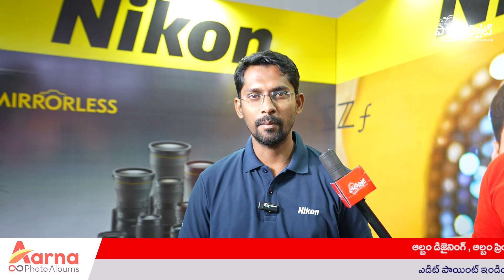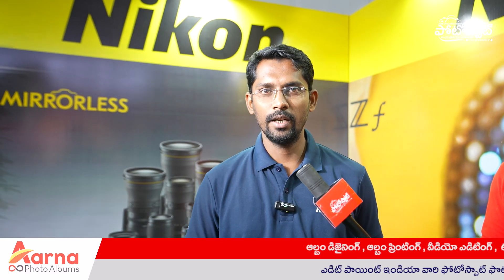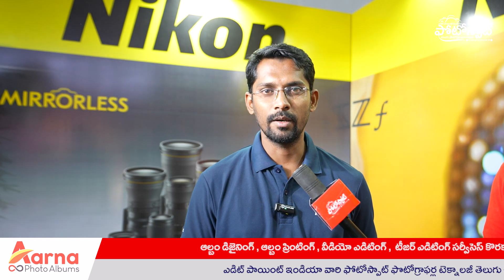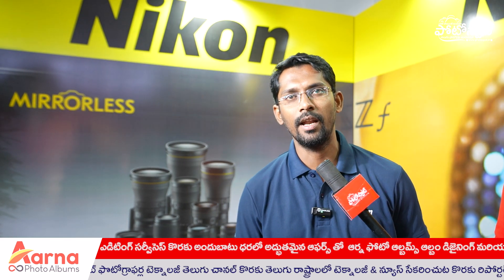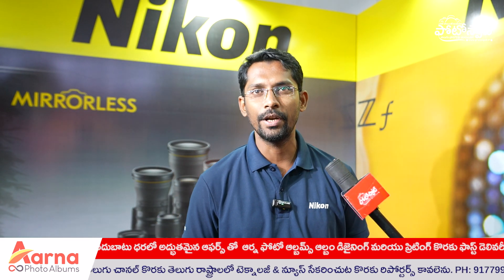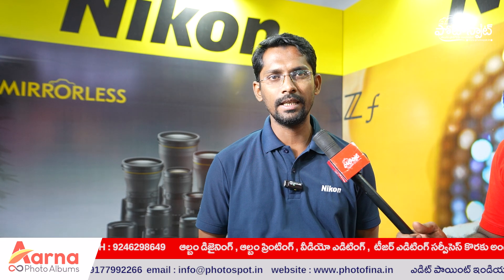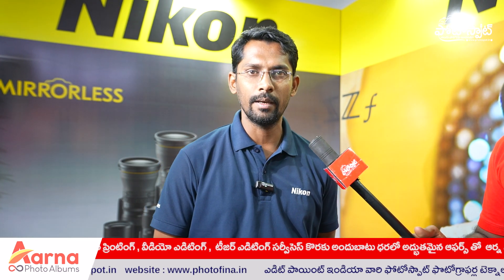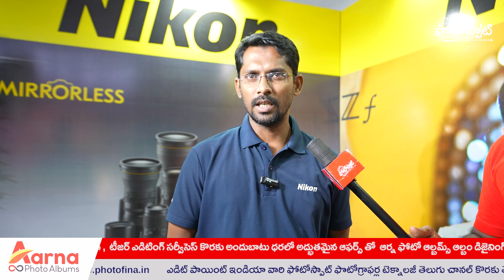Nikon Stall In Photofina With New Products | Photofina 2024 |EditPoint India |Photospot 000522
అంతర్జాతీయ స్థాయిలో నిర్వహిస్తున్న వైజాగ్ ఫోటో ఫినా ఎక్స్పో 2024 కు సర్వం సిద్ధమైంది అత్యుత్తమ టెక్నాలజీతో అప్డేటెడ్ కెమెరాస్ తో Panasonic స్టాల్ నెంబర్ 2 లో తమ ప్రొడక్ట్స్ తో వీక్షకులను అలరించే విధంగా